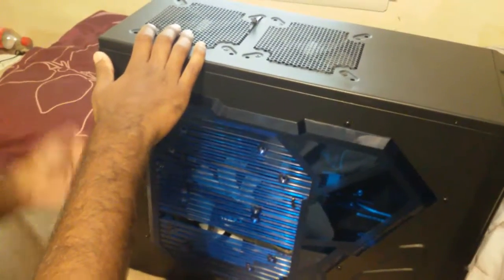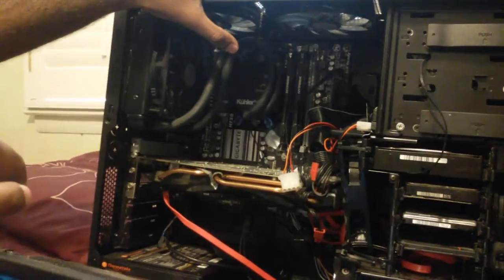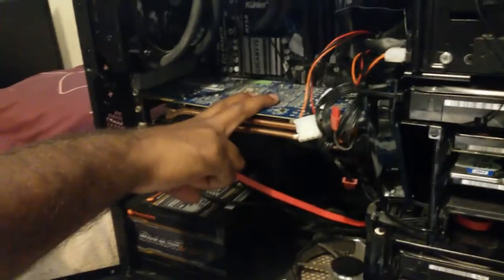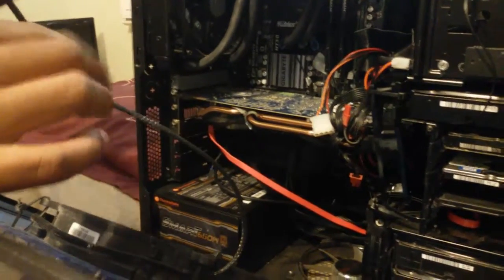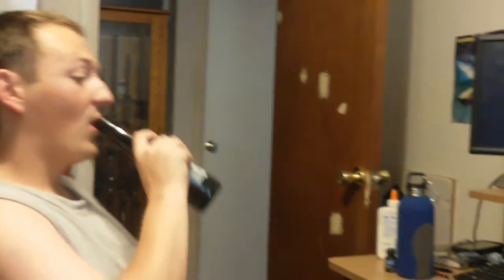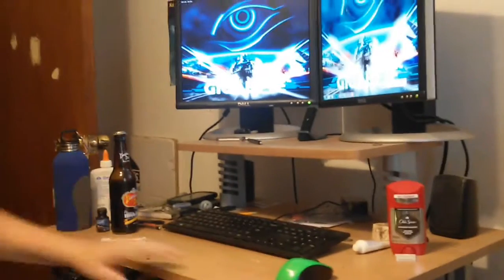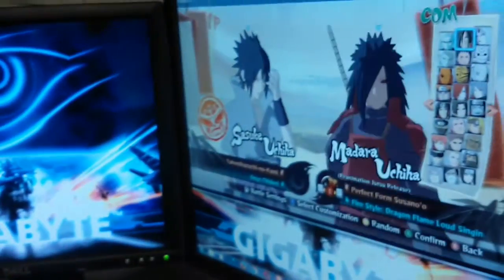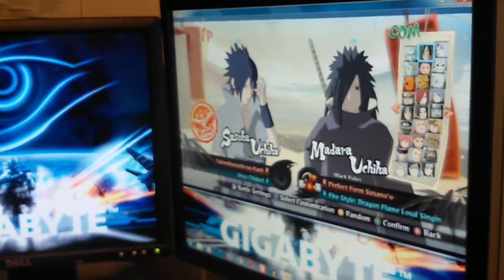Collaberation Wednesday w Sungod2009 #6 Gaming Pc Reaction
ran into a small problem with the first one so i had to redo it but in this segment of collaberation wednesday sungod brings his computer over so we can do a reaction to it